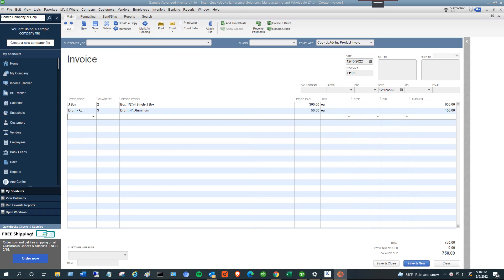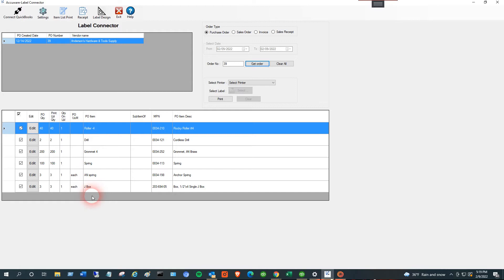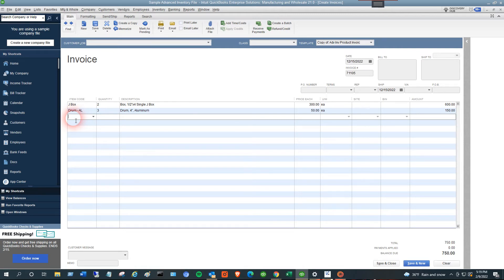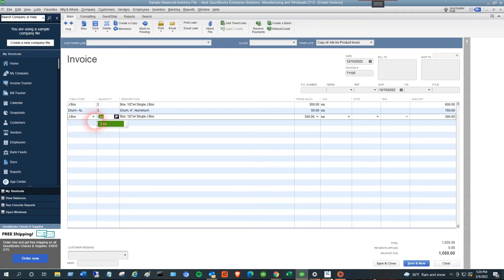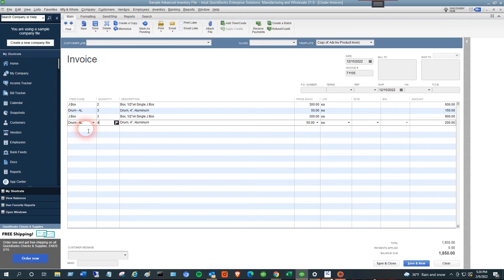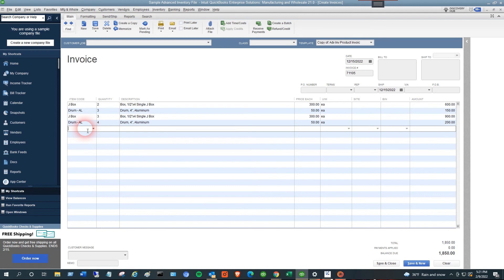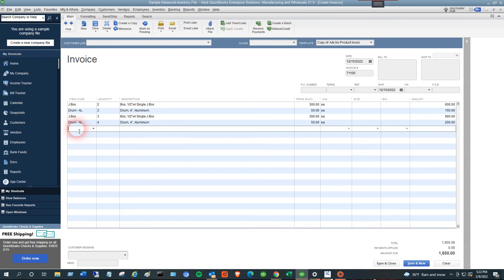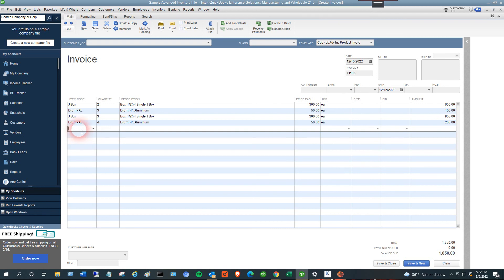Scan Barcodes into QuickBooks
Scan Barcodes created in Label Connector Into QuickBooks Invoices , Sales Orders or any QuickBooks transaction screen.
If you have further questions contact Accuware at